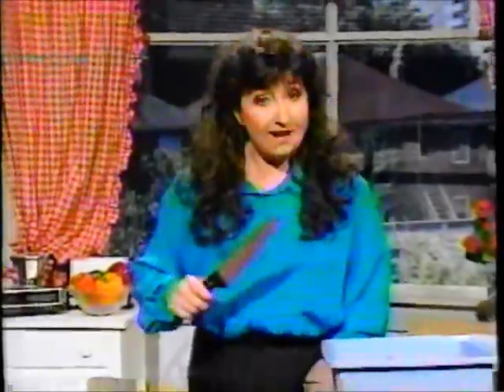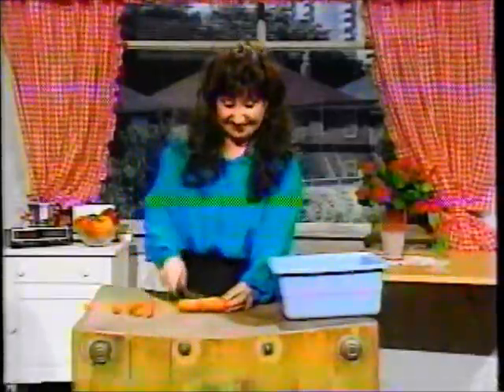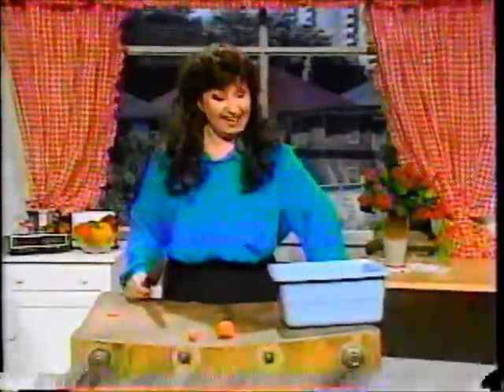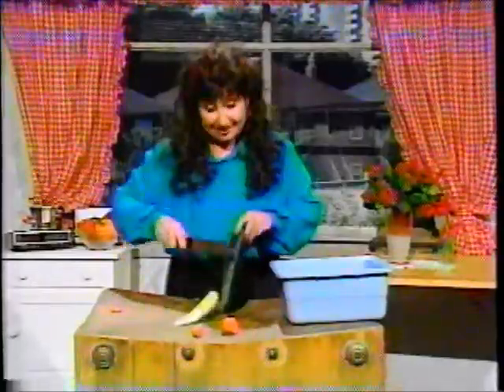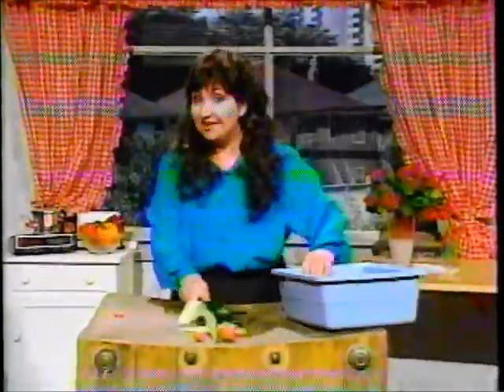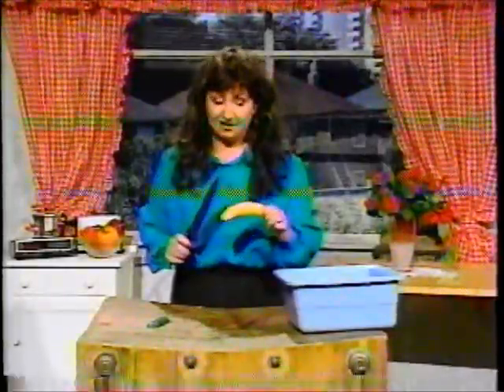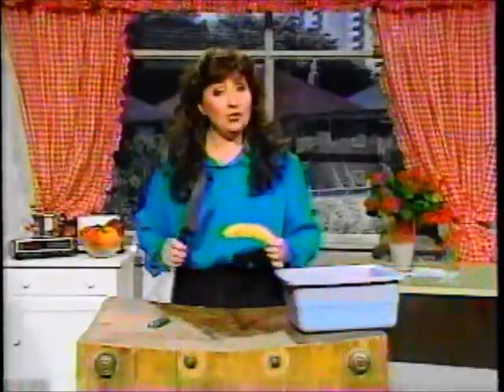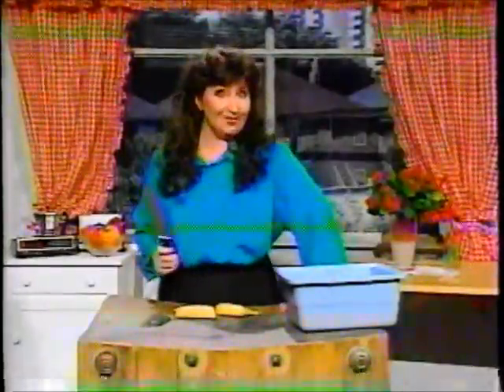Luba Goy as Lorena Bobbitt on Air Farce aired January 28, 1994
Lorena Bobbitt (played by Luba Goy) demonstrates the Ginsu knife on the Royal Canadian Air Farce first aired on CBC-TV on January 28, 1994.